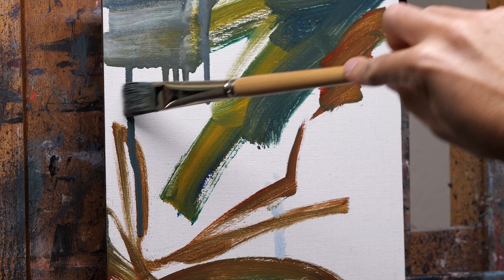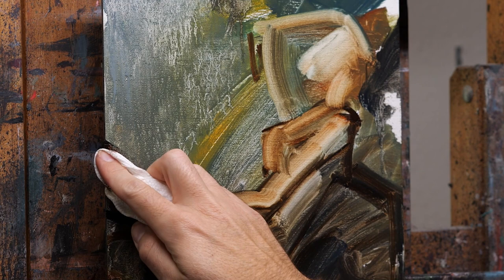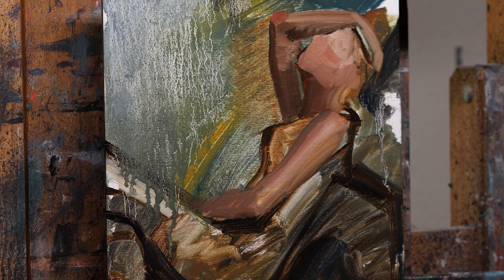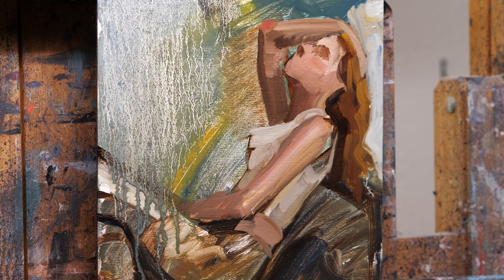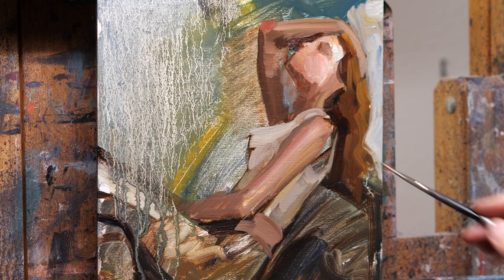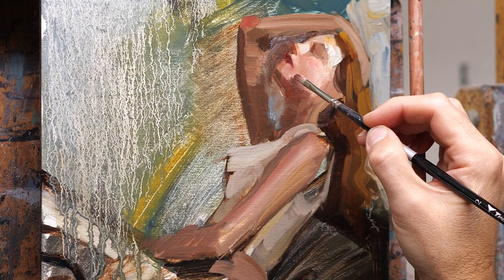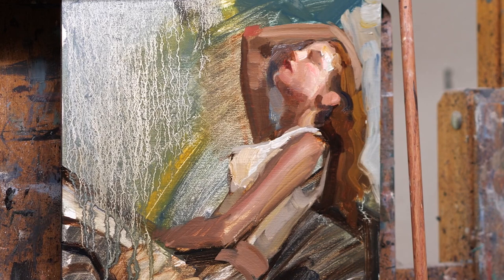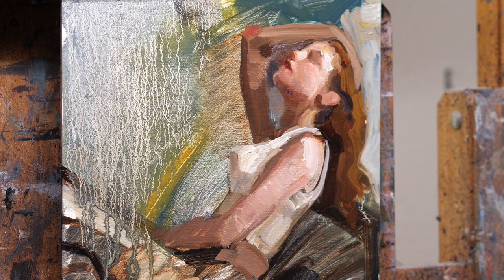Oil Painting Process - A Figure Study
Oil painting process for a small figure painting.

○ Trekell are my brushes of choice.  I like the Taklon and Legioin styles ***

○ I have been using Blue Ridge Oil Paint for over 15 years and highly recommend them.